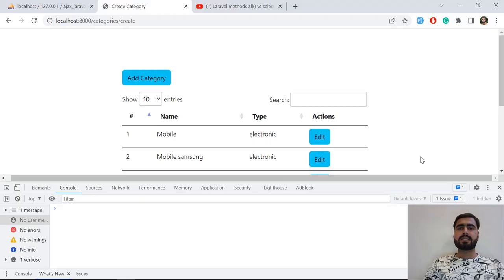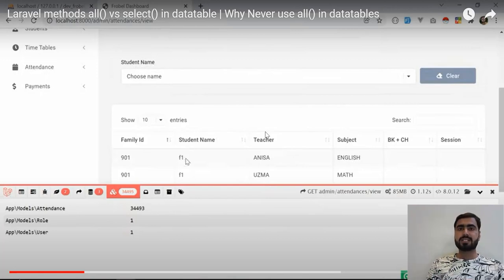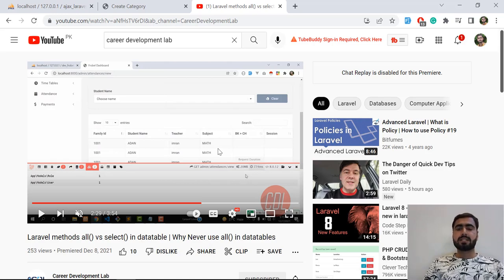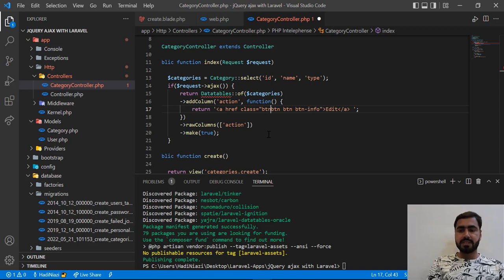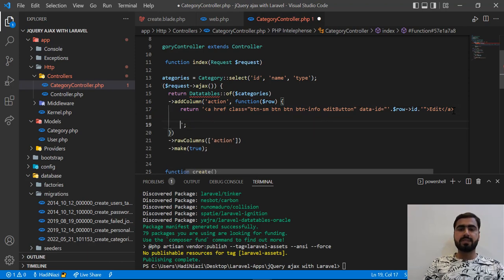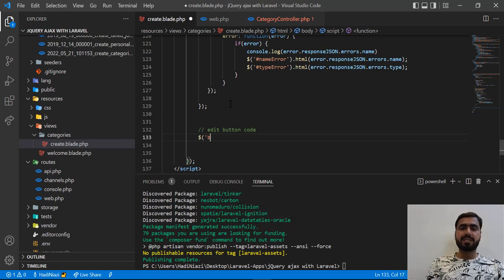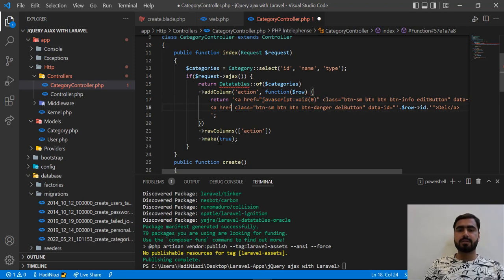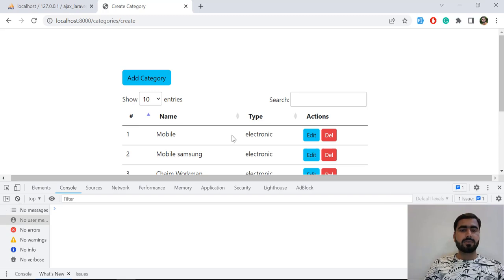(10) all() vs select() in jQuery Yajra DataTable in Laravel | jQuery ajax with Laravel Datatable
Why we should never use all() or get() in server side datatable

Laravel - Ajax
Ajax (Asynchronous JavaScript and XML) is a set of web development techniques utilizing many web technologies used on the client-side to create asynchronous Web applications. Import jquery library in your view file to use ajax functions of jquery which will be used to send and receive data using ajax from the server. On the server side you can use the response() function to send response to client and to send response in JSON format you can chain the response function with json() function.